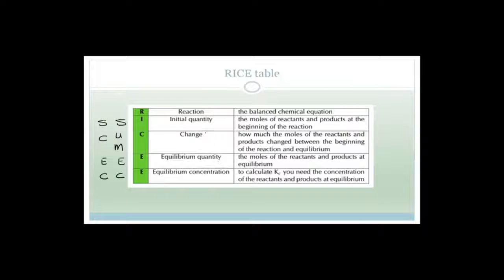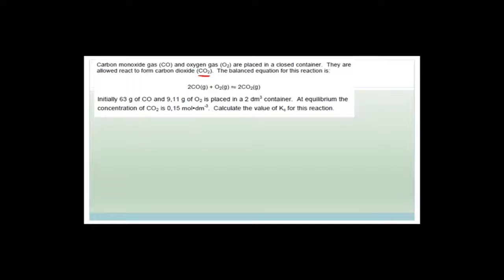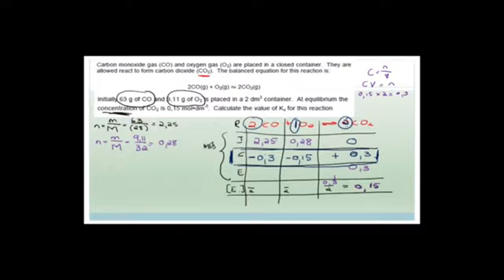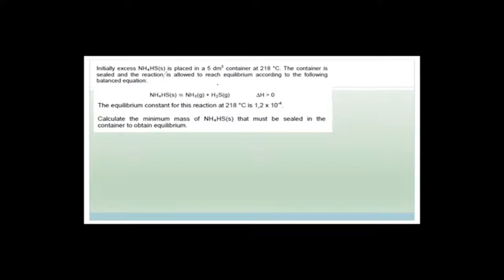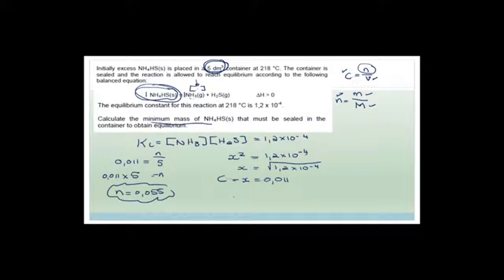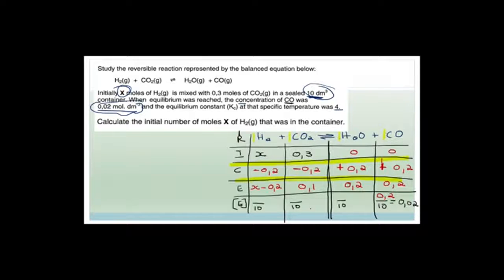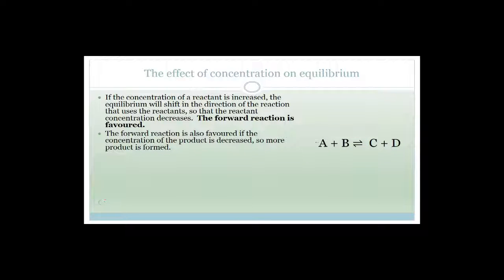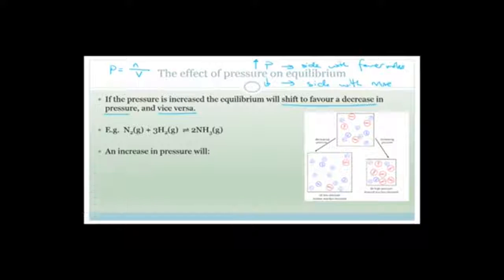Chemical Equilibria Week 17.1 Revision